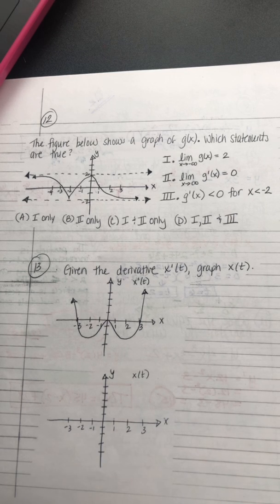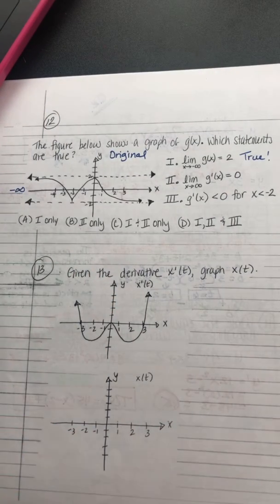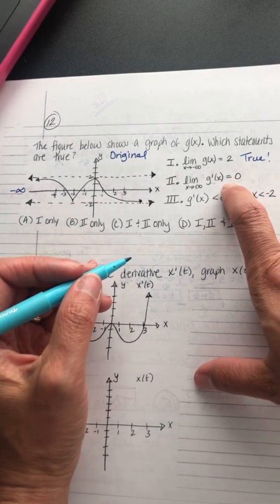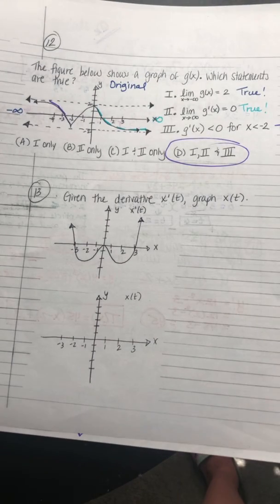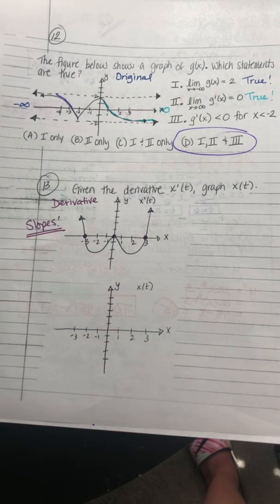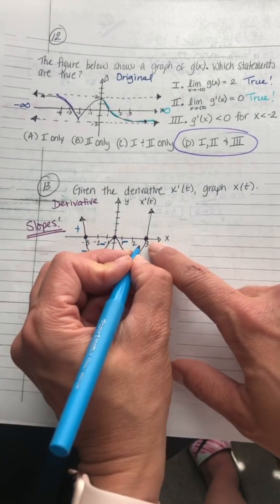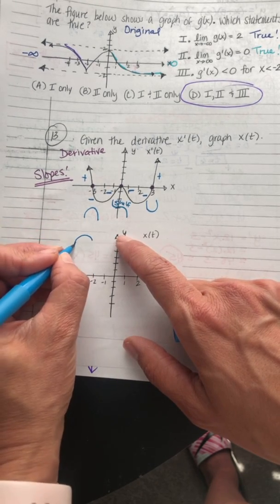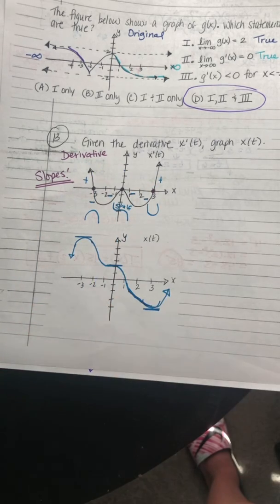AP Calc AB 3.1-3.4 Review WS Answers